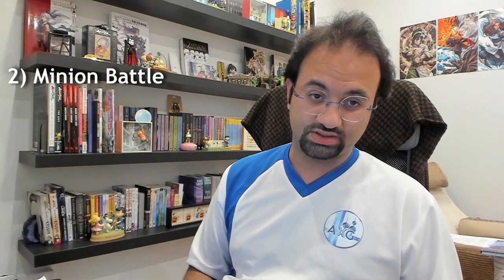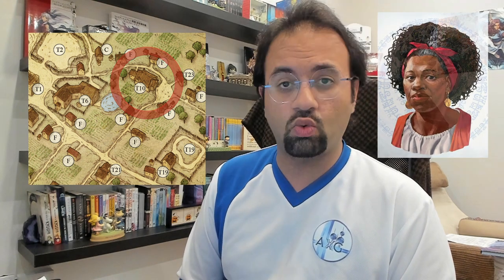STREAMLINING SKT: 3 Easy Steps to run Triboar!!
As short and sweet as I could make it!

Time Stamps:
00:00 intro
00:21 Where's Chapter 1?
00:48 Chapter 2
01:25 PSA
02:18 The Splits
02:35 Step 1
03:13 step 2
04:35 step 3
07:01 Battle concludes
08:19 Conclusion